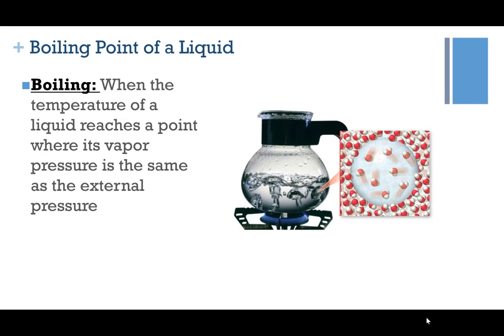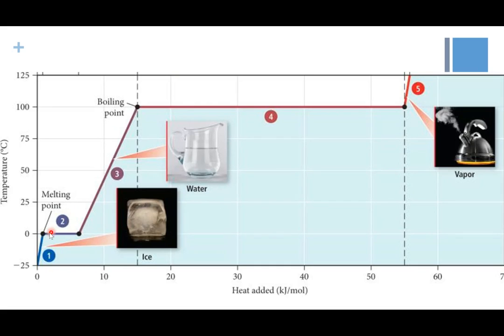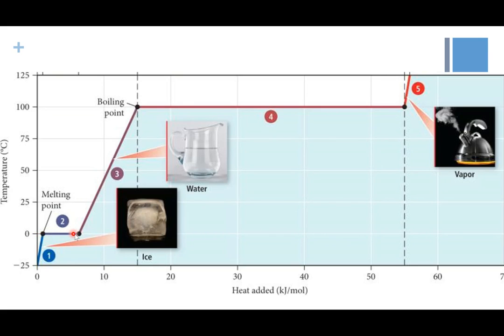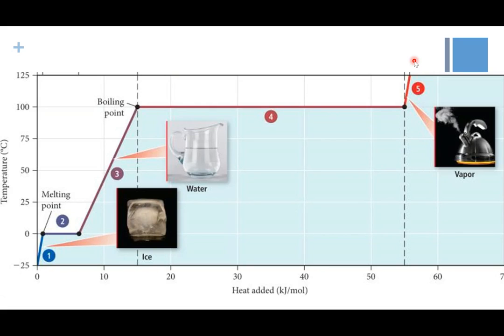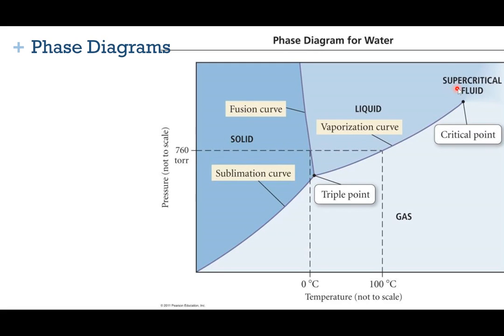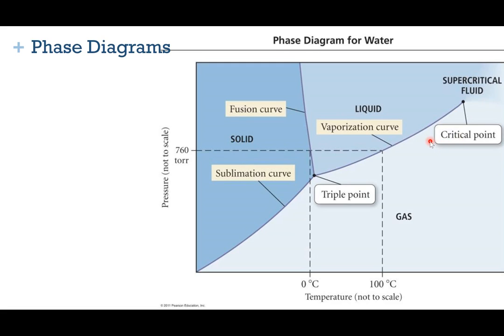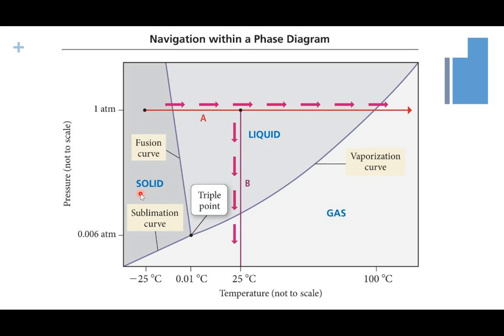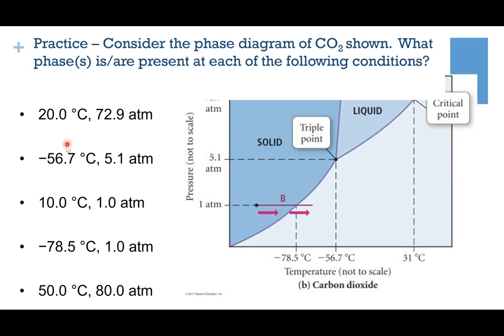Mazz: Heating Curve & Phase Diagrams